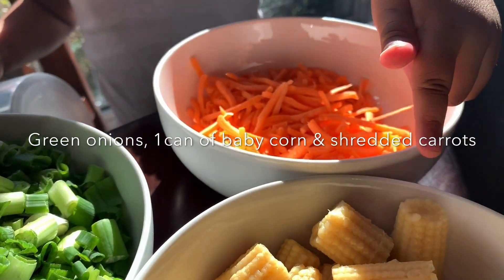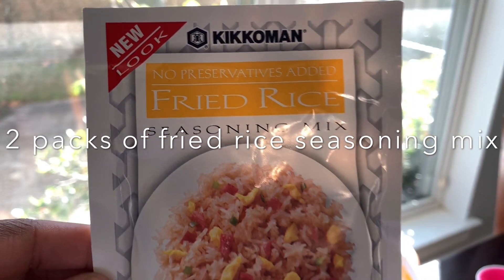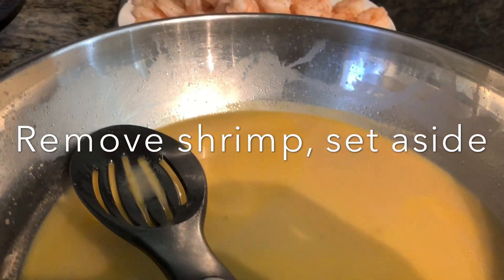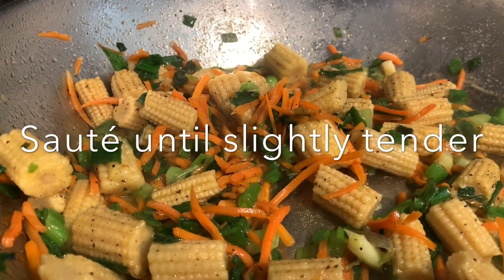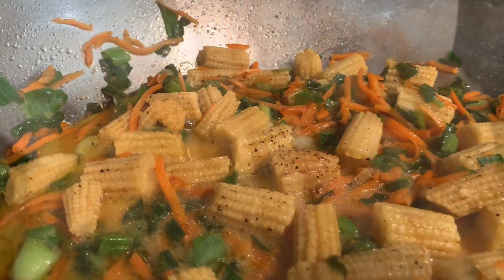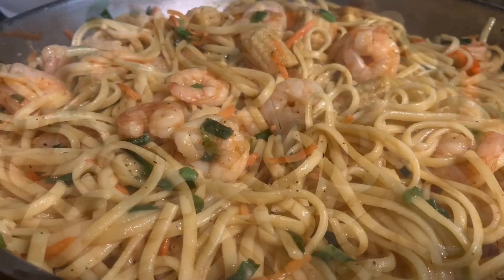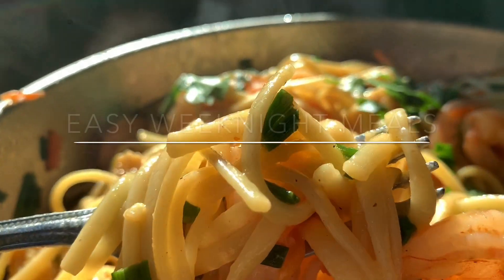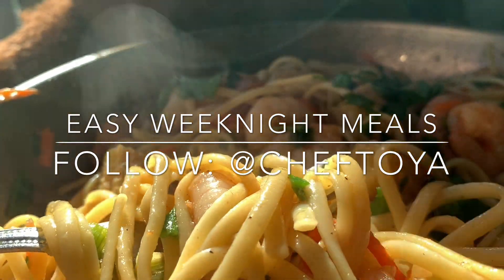Easy Weeknight Meal: Stir Fry Shrimp Pasta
You’re going to LOVE this one! You can leave the Veggies out, you can leave the shrimp out, hell leave out the chicken and pasta and make it an all veggie meal by using zucchini noodles! Ohhh make it Vegan by using vegan butter and veggies only! So many ways, but it’s all SO EASY!! Enjoy!!!